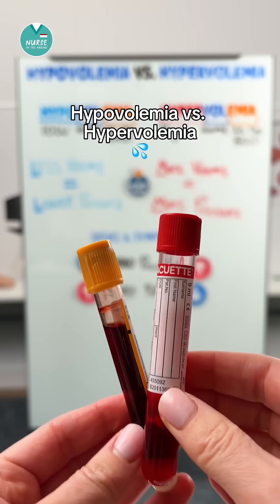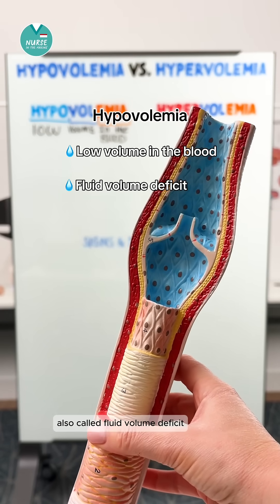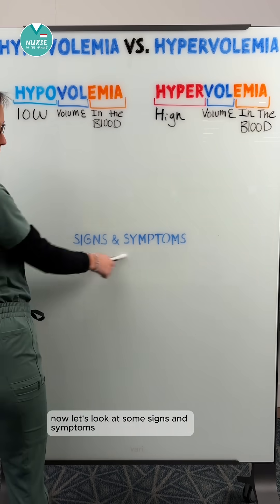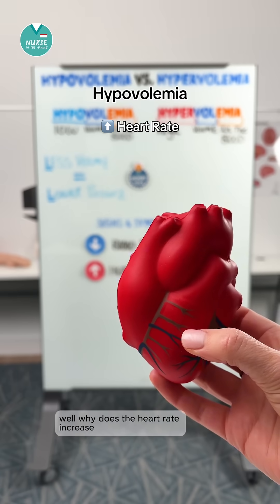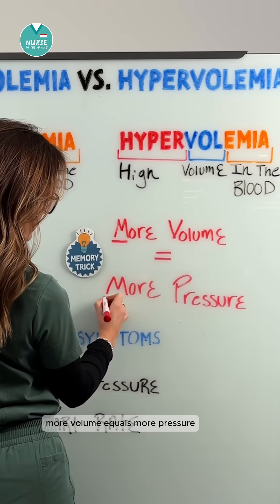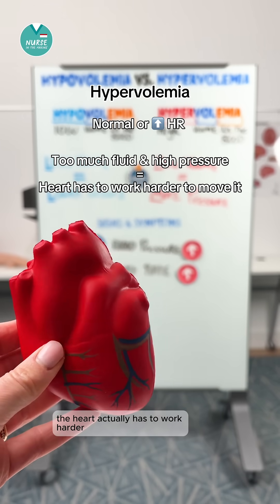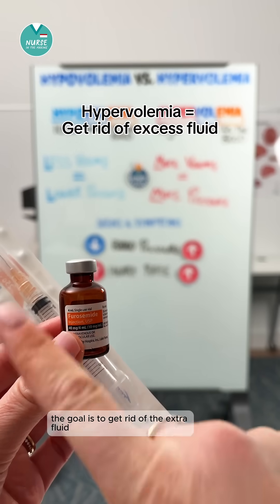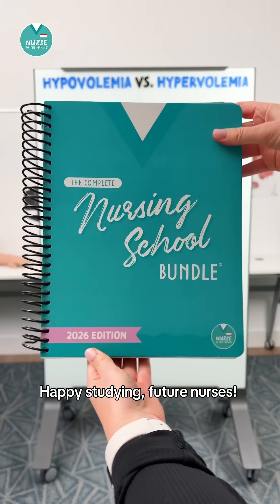Hypovolemia vs. Hypervolemia💦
Hypovolemia = low fluid volume
⬇️BP
⬆️HR
🧴Dry skin
💦Decreased, concentrated urine output

⭐️Main goal = replace fluids = IV fluids or oral rehydration

Hypervolemia = high fluid volume
⬆️BP
⬆️Weight
💦Edema
🫁Wet lung sounds

⭐️Main goal = get fluid off = Diuretics, monitor I&O, low-sodium diet